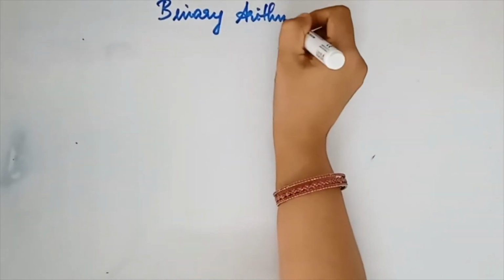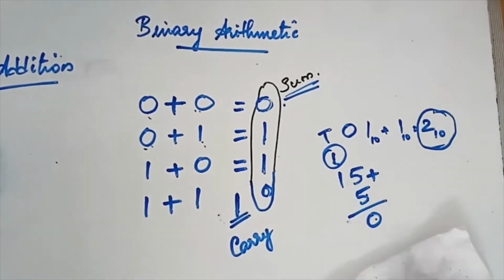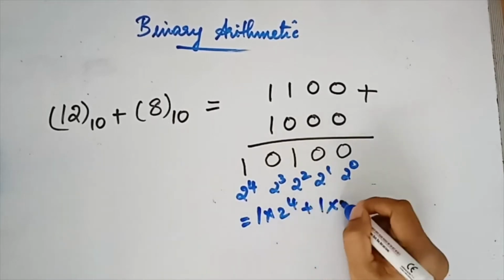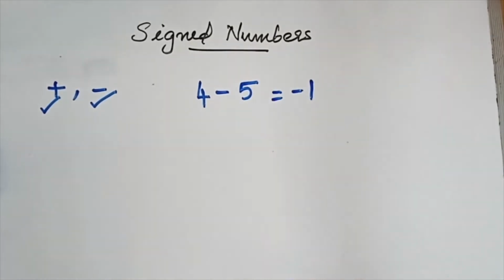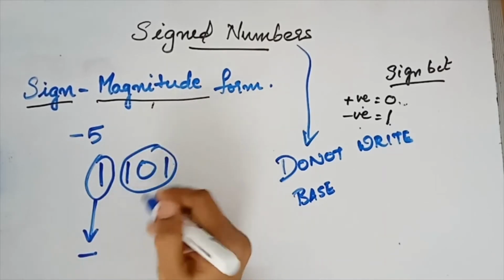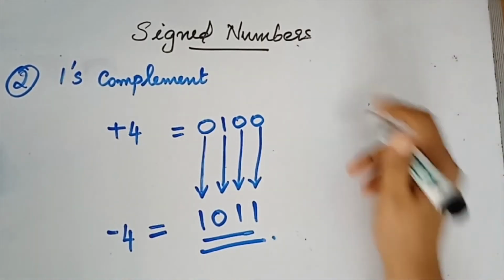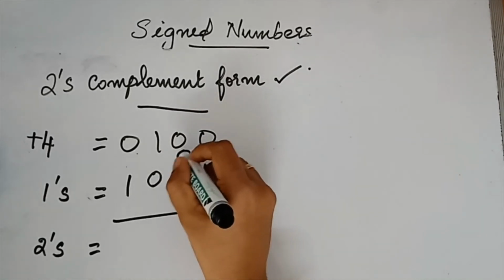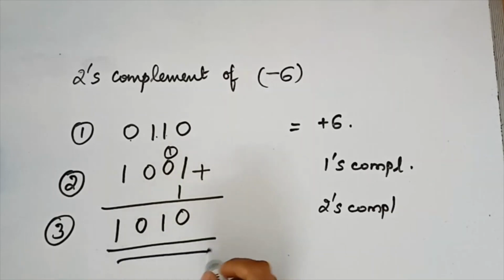Binary Addition and signed number representation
ECT203. LOGIC CIRCUIT DESIGN APJKTU

BINARY ADDITION
SIGNED NUMBER REPRESENTATION
sign magnitude form
1's complement
2's complement